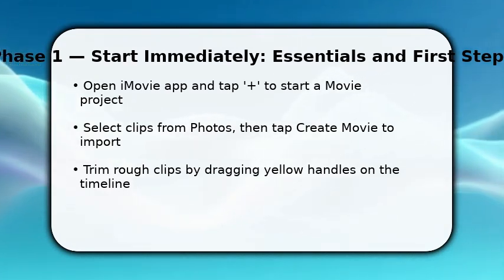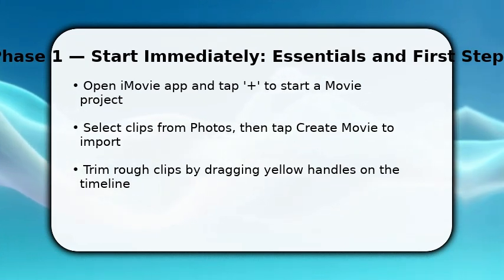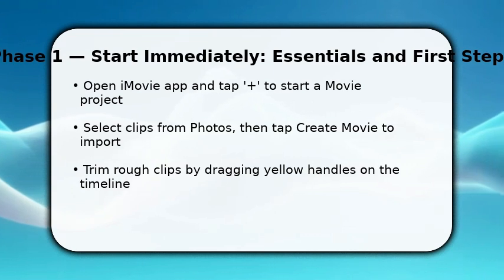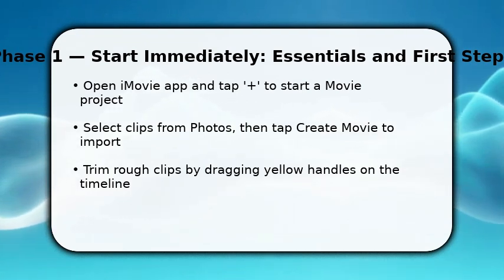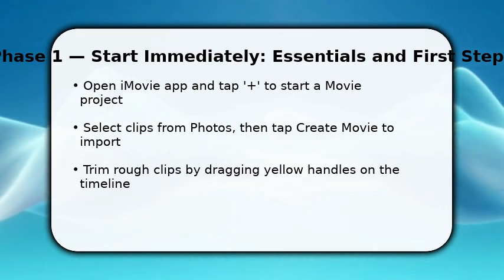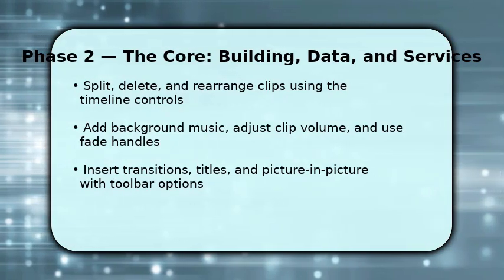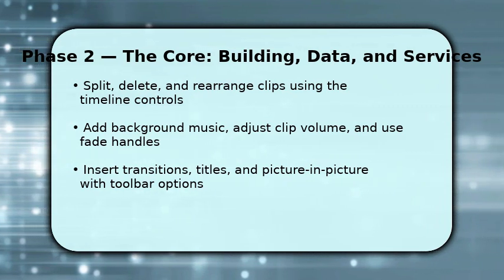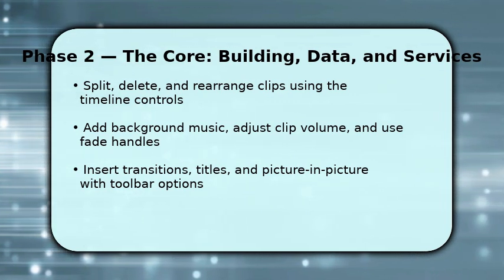How to Use Imovie on My Iphone (easy Method)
How to Use Imovie on My Iphone (easy Method) | 🔒 Surfshark VPN Deal — Stay private and secure. $1.99/mo + 3 Months Free ▸

Discover the simple steps to use iMovie on your iPhone for creating engaging videos. This guide covers downloading, installation, and basic editing techniques.